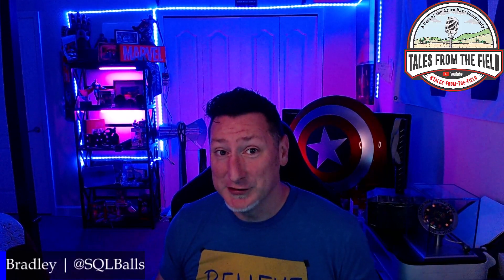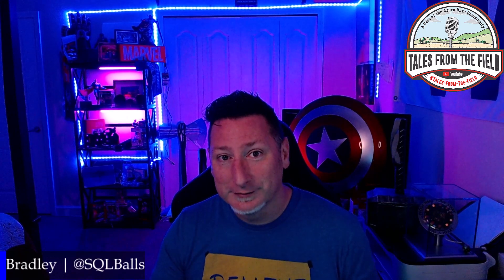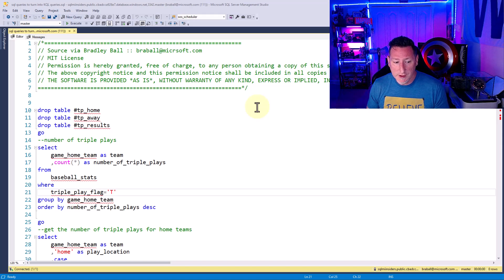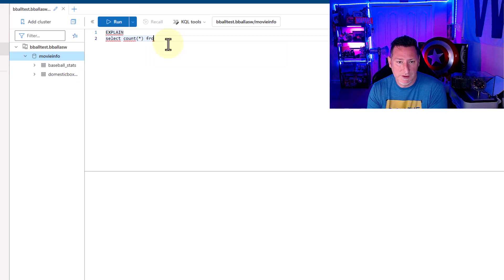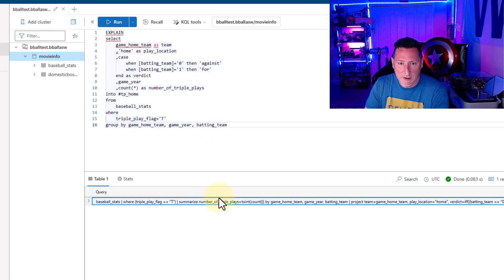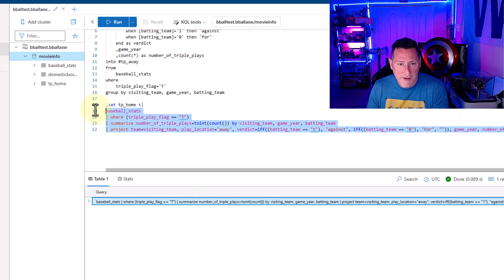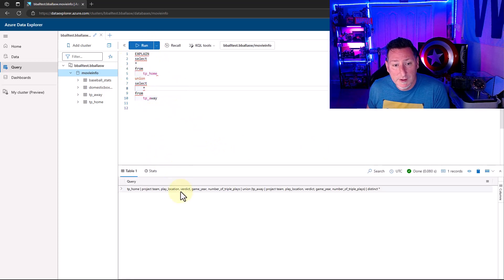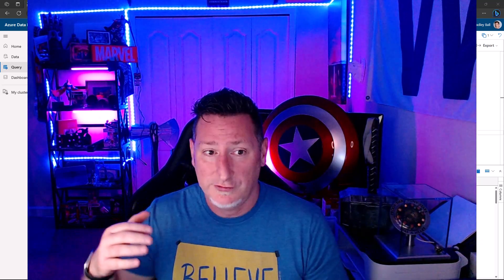Azure Data Explorer - Turn SQL to KQL In Seconds!!!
@SQLBalls walks you through how to turn your T-SQL Statements into KQL in seconds using the EXPLAIN command.  We use the Retrosheets.org baseball dataset to determin the number of Triple Plays that have occcured from 1922 to 2016.

Why just 2016?  That's the last time the Cub won the World Series!

Links:
RetroSheet.org

Chapters
00:00 Introduction
00:15 About the Channel
00:41 Content to cover
02:12 TO THE DEMO
03:18 Explain & Select Count(*)
04:32 Home Team & Away Team info
05:06 Create a Table Based off a Query
06:09 Union Command
07:23 Sum() & Group By
07:51 What Is a Triple Play
08:11 Creating Final Table
08:47 Self Join Cast to Decimal & Create a Percentage
09:34 Wrap it Up